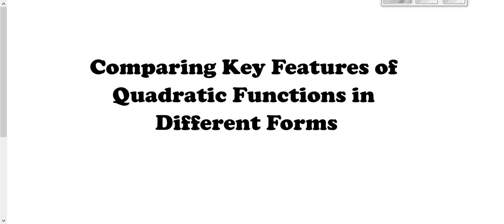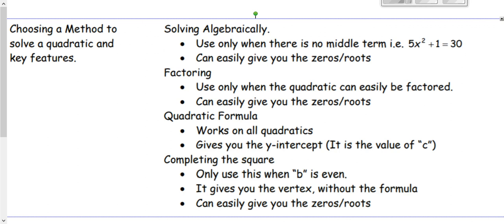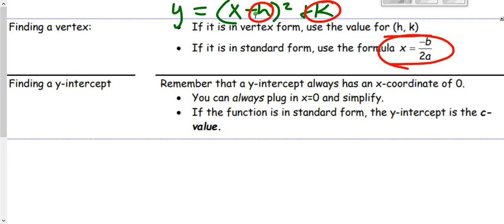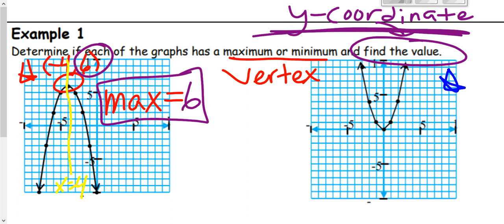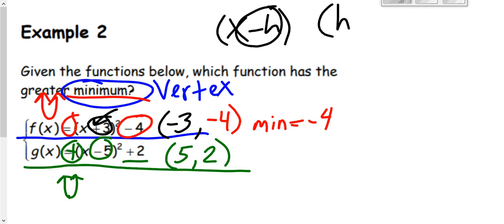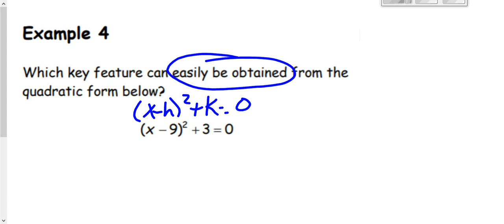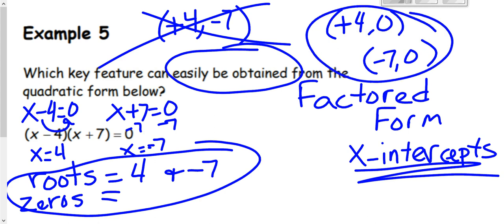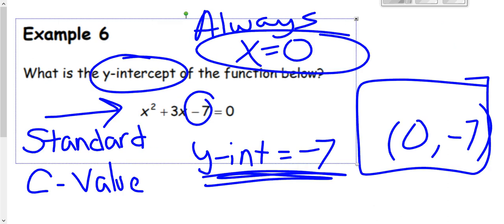Algebra 1 Unit 7 Lesson 8 Key Features Comparing